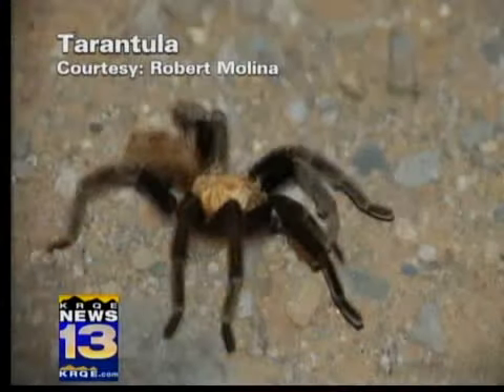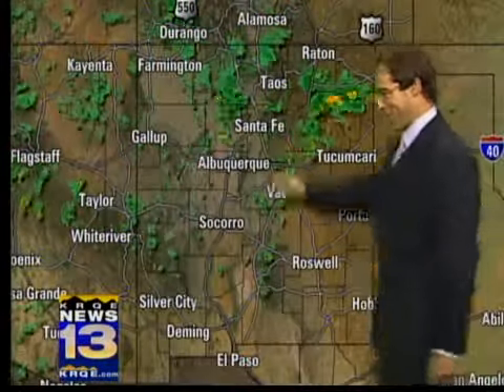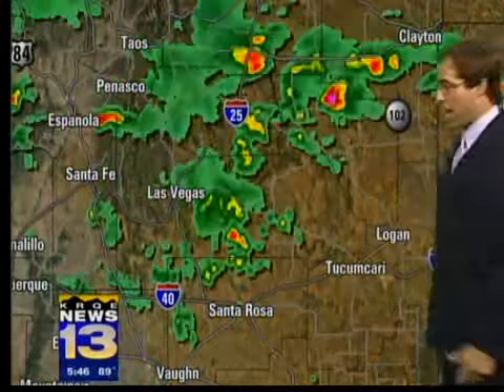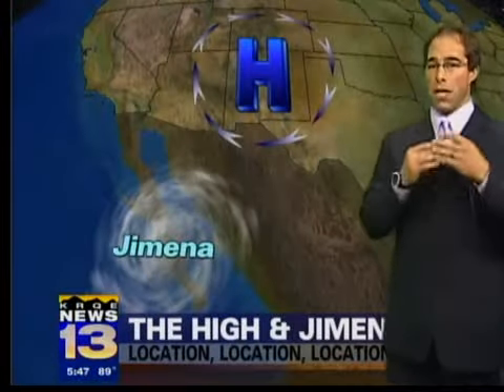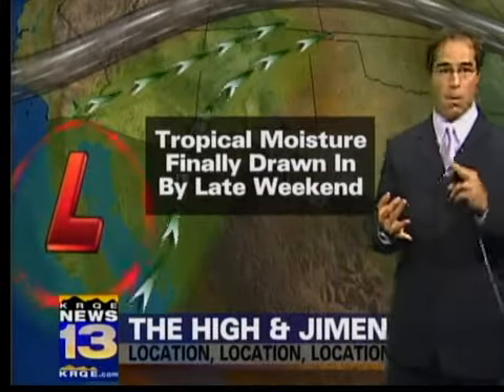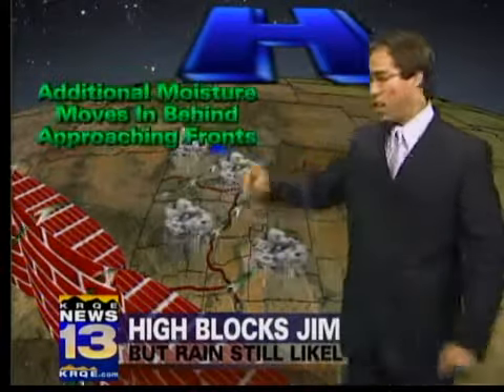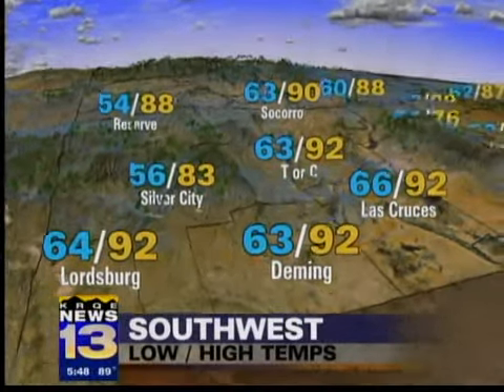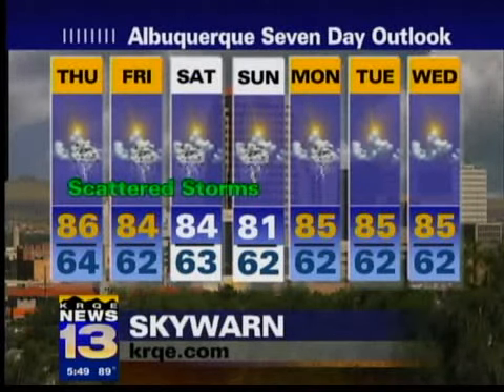Evening forecast Sept. 2, 2009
KRQE Chief Meteorologist Mark Ronchetti's 5:30 p.m. weathercast.